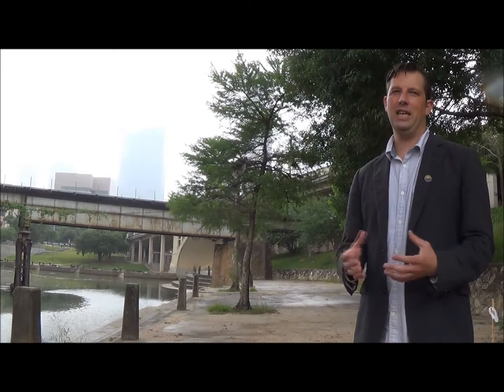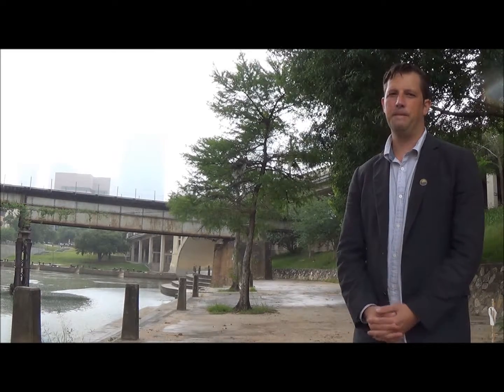Public Speaking: Student Interview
Video thanks to Nathan Gordillo, 2017.